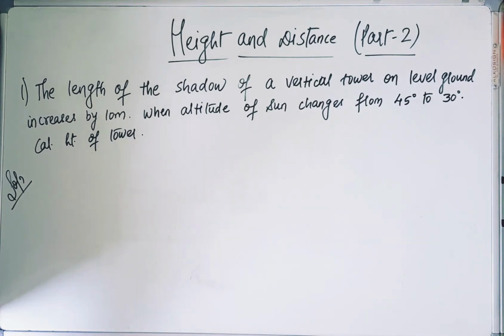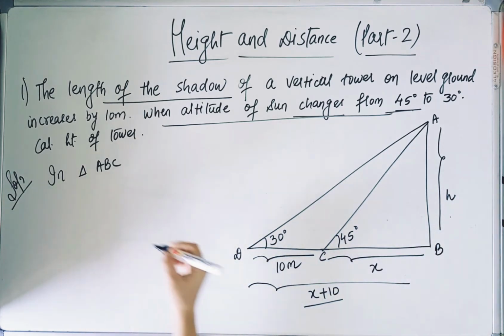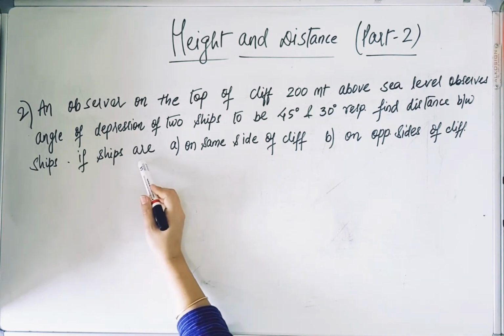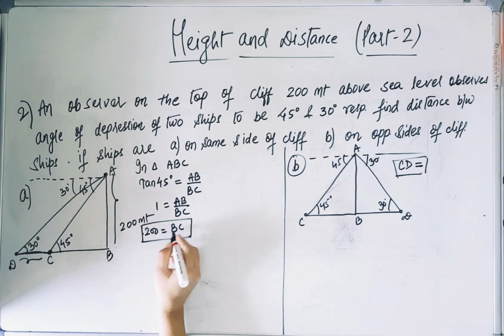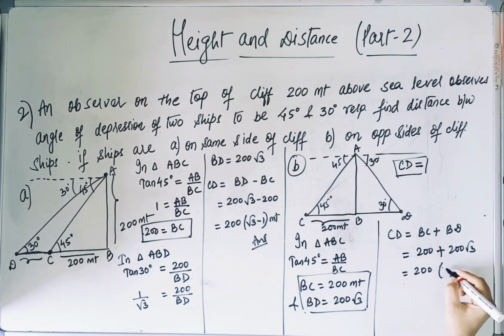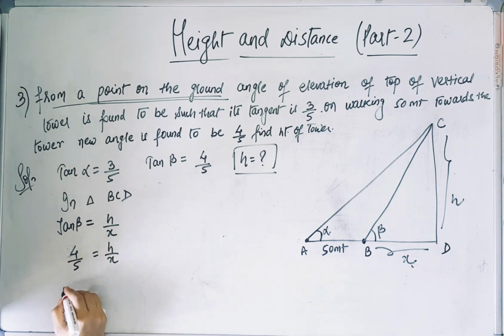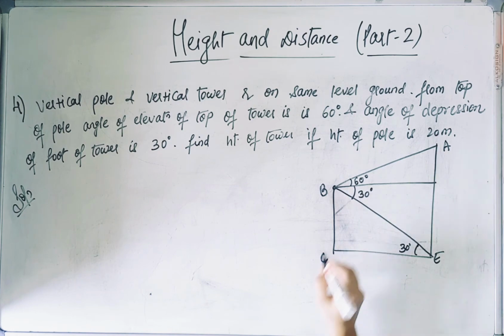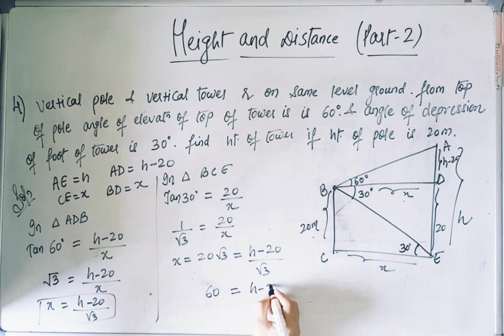Height and distance Part 2/2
Height And Distance Part 2 Covers
explanation of some question